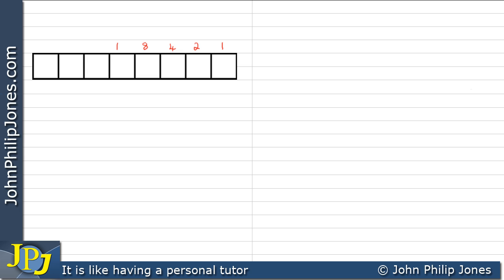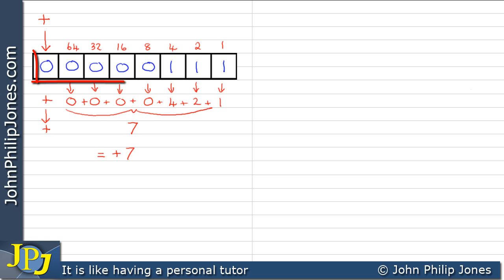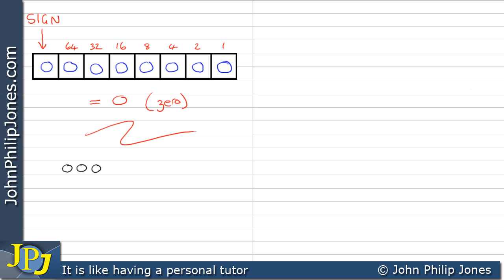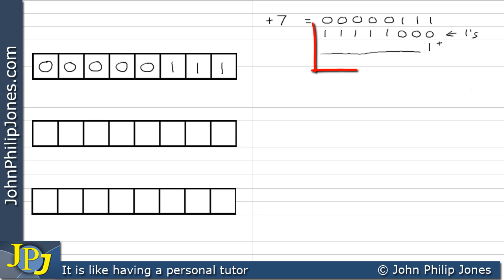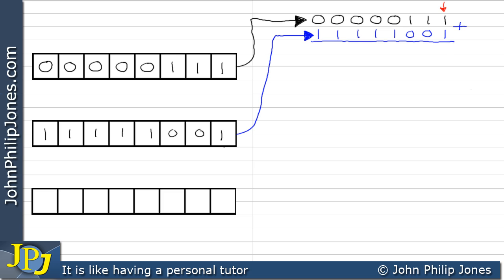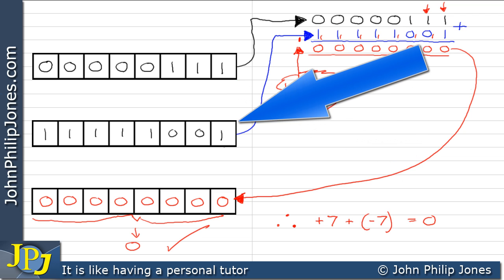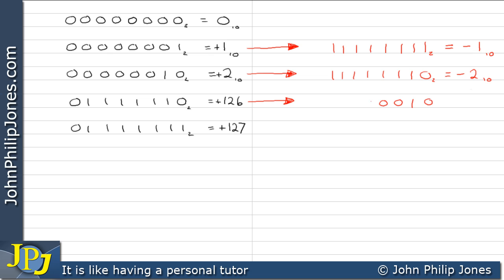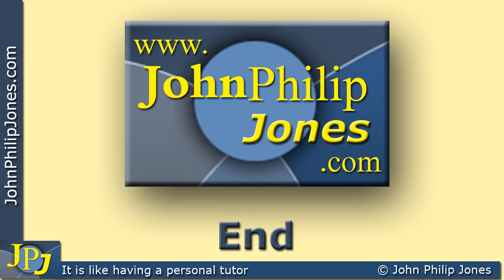Signed Binary Numbers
Describes how negative and positive binary numbers are represented in a computer system